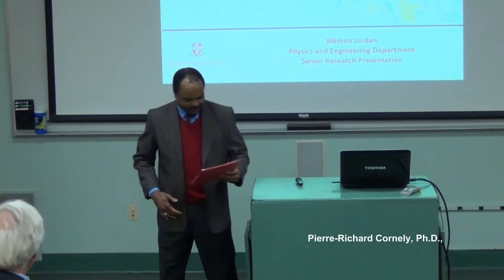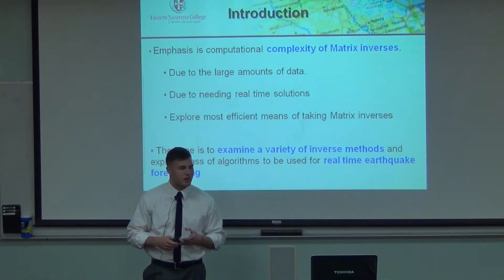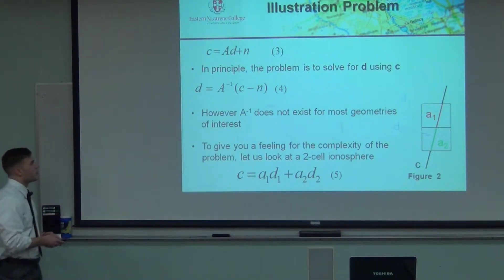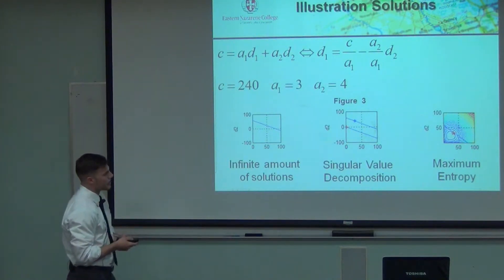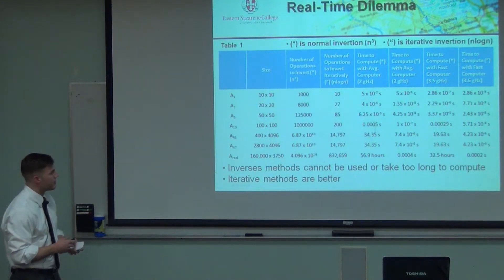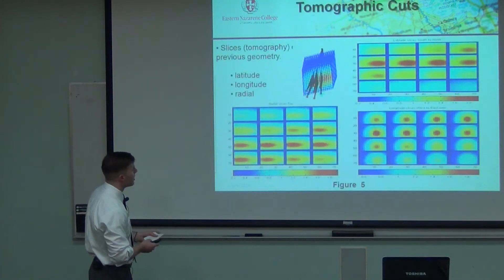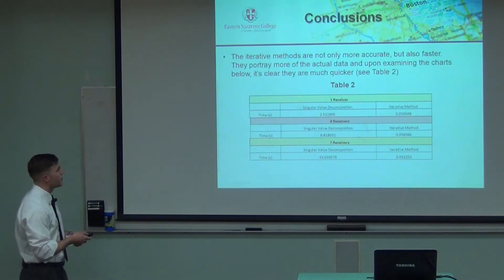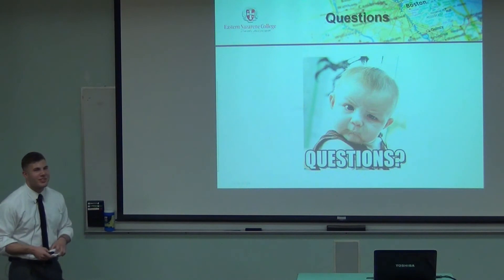John U. Free Seminar Series 2014 - Weston Jordan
Weston Jordan present on "Computational Complexity of Inverse Problems" at the 2014 John U. Free Seminar Series